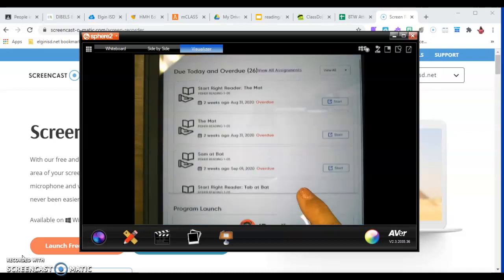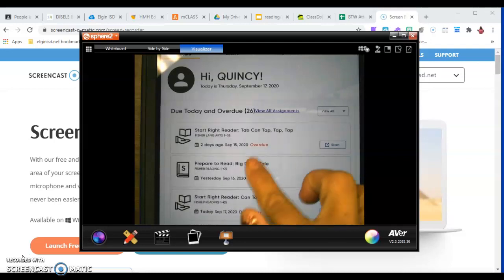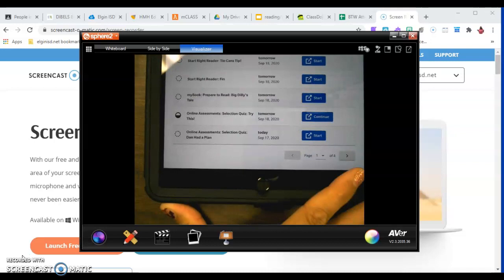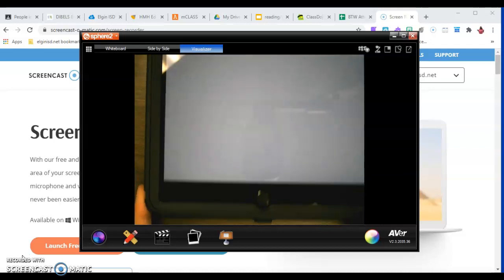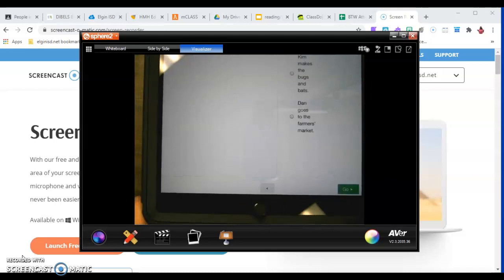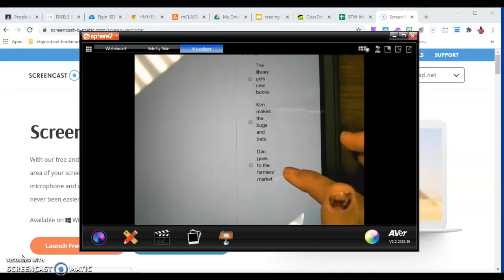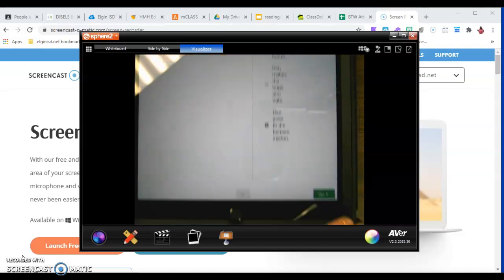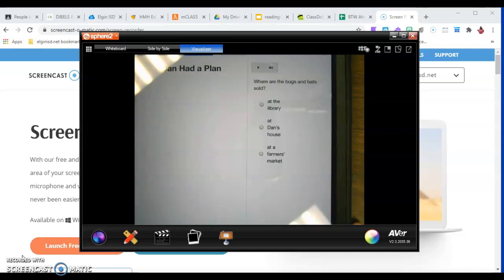friday reading unit2 wk1